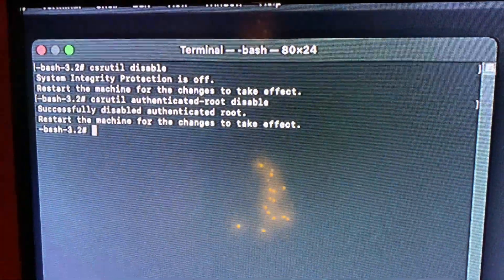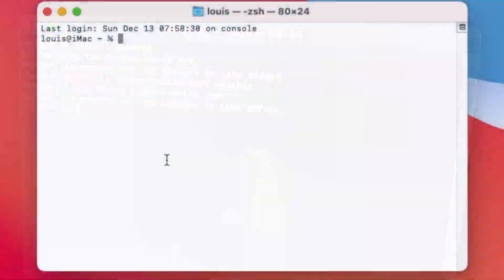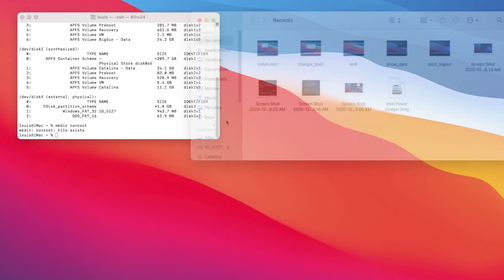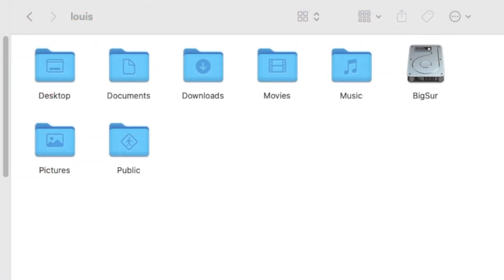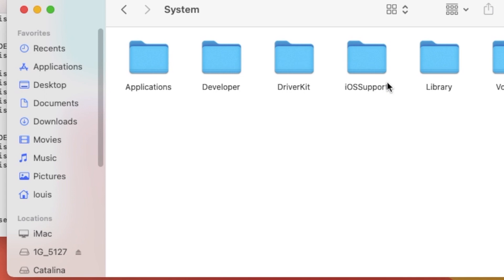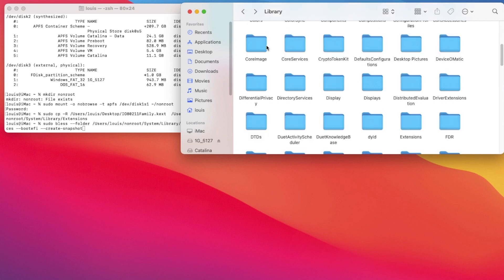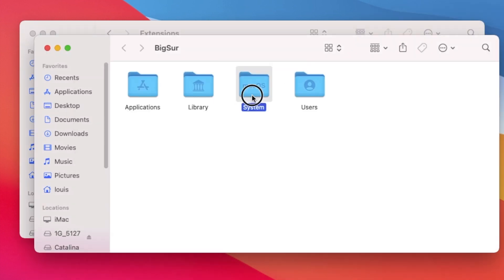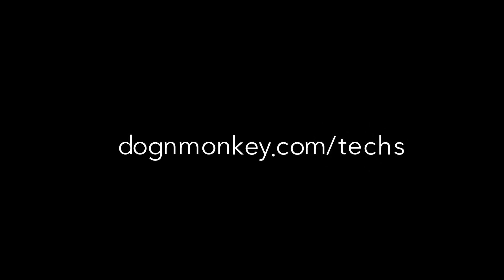How To Install Kexts To S/L/E in Big Sur